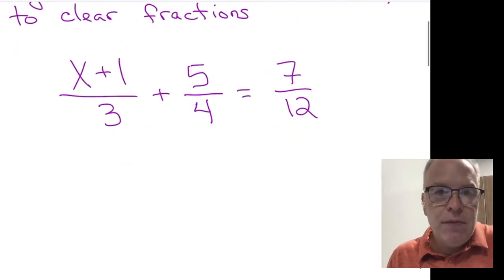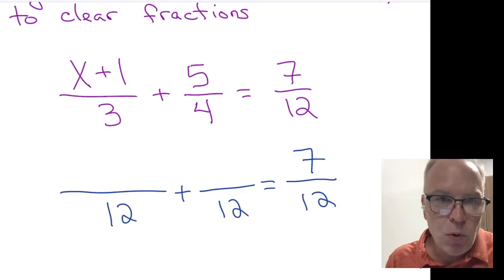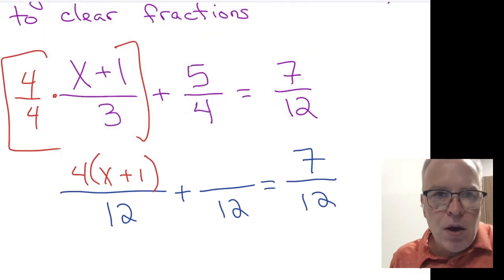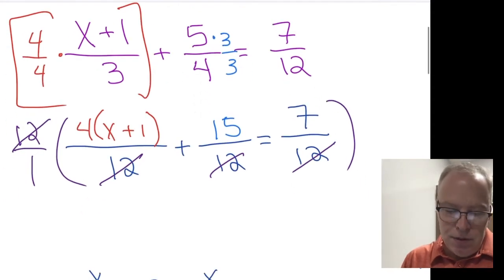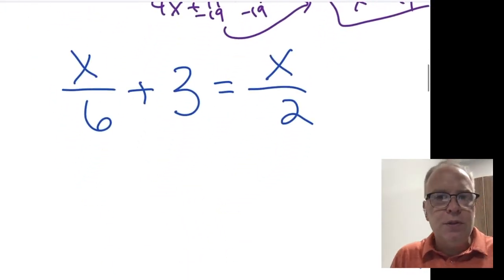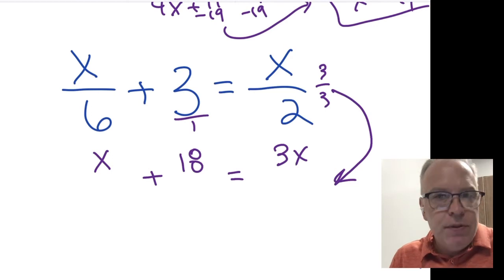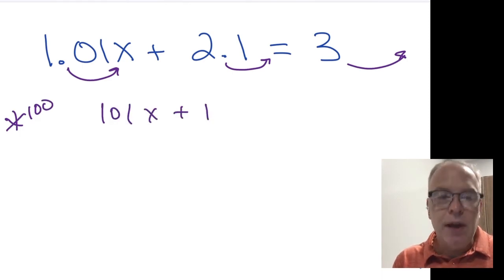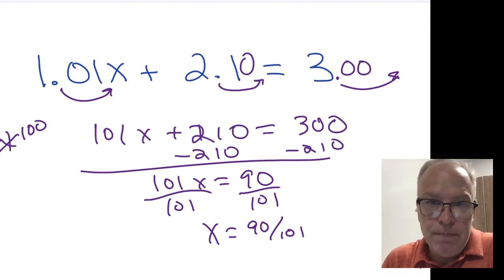Learn how to use LCD to solve rational equations (Transition math 2.3)